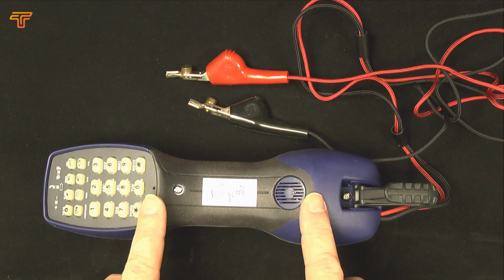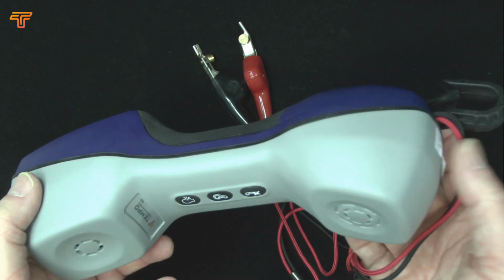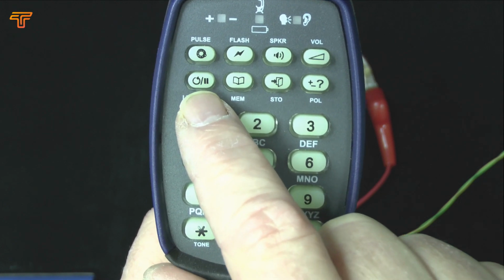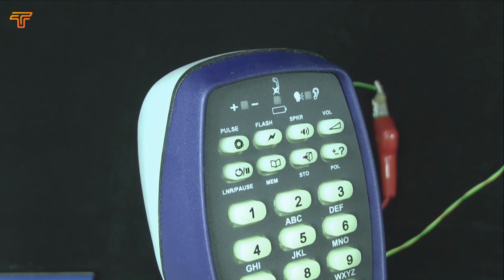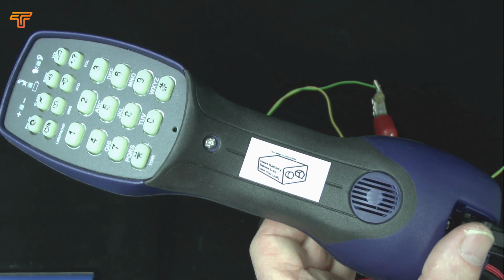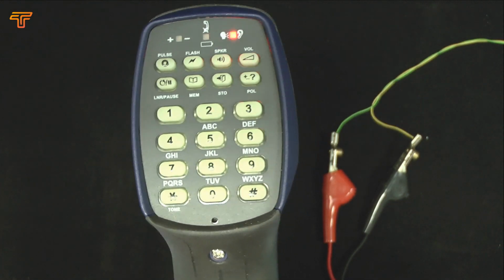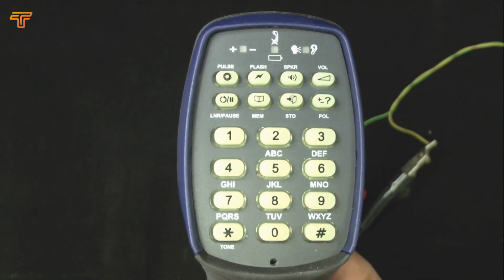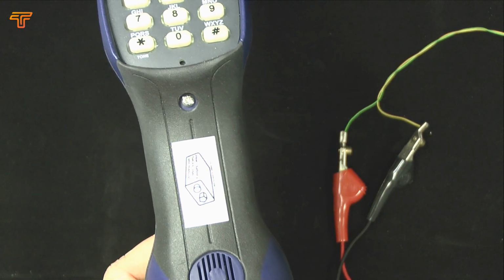Tempo Communications Nautilus Telephone Test Set Overview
An overview of how to use the  Nautilus DigiAlert Telephone Test Set, or Butt Set, by Tempo Communications.

To view our full line of videos, including product overviews, how-to's and more, visit our